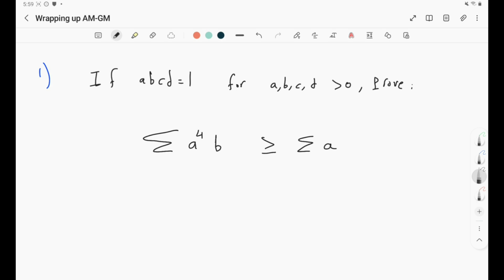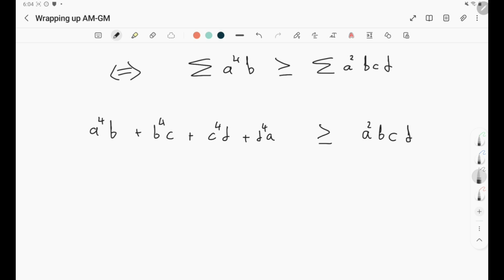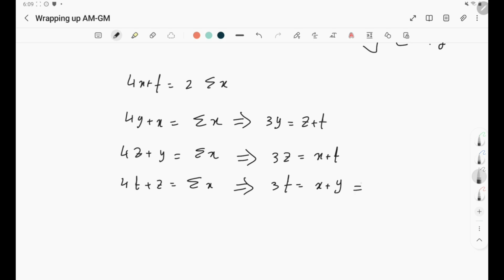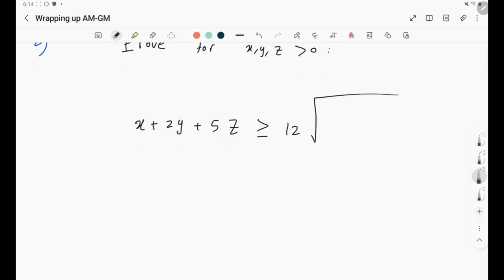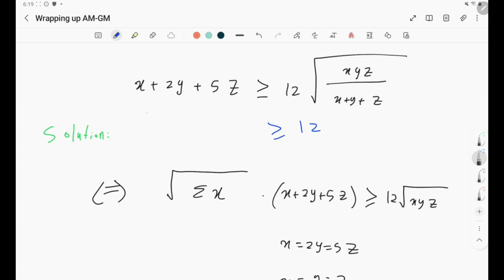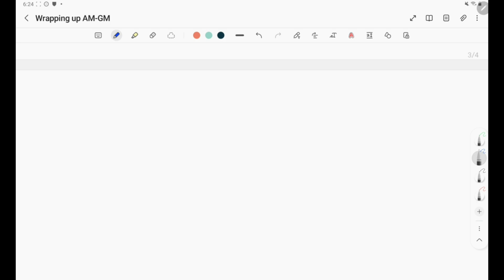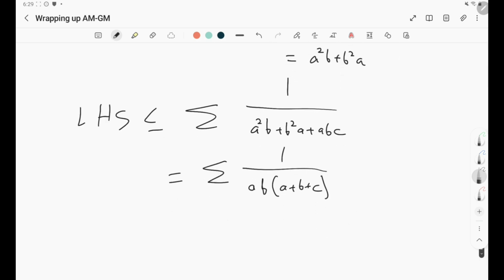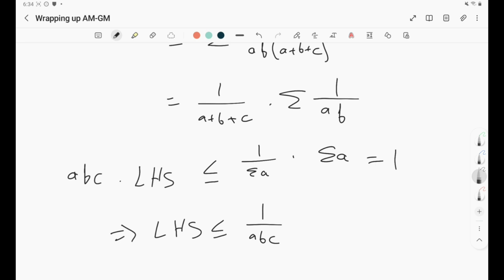Inequalities Tutorial #4 - Wrapping up AM-GM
In this video we wrap up our discussion for the AM-GM inequality finishing the most important ideas and tricks needed in math Olympiad inequality problems.